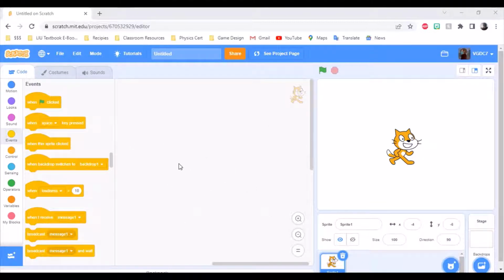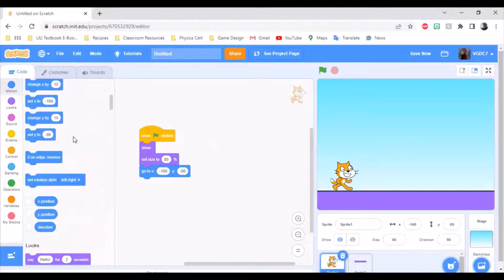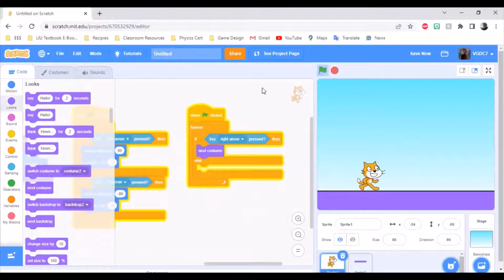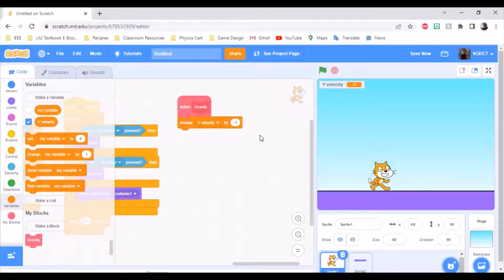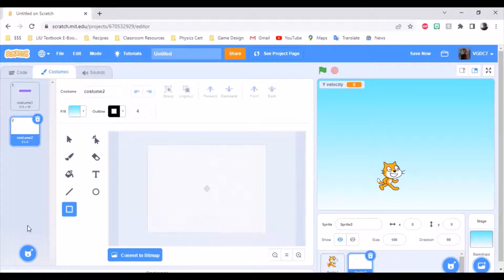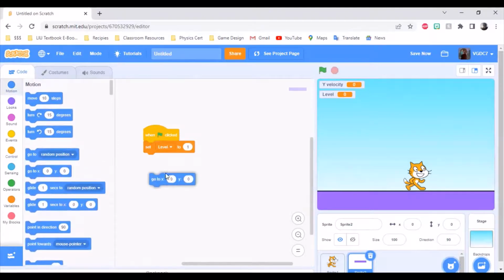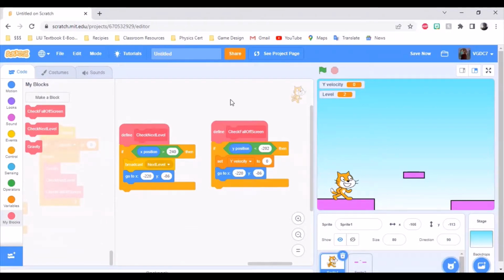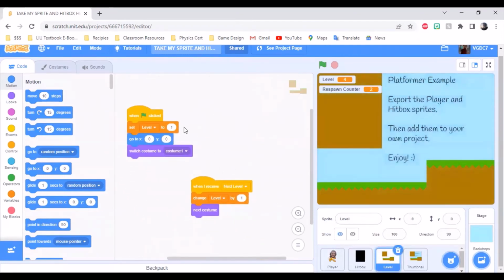How to make a Platformer in Scratch! Motion, Jumping, Change Screens, Respawn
This video is your instruction guide on how to make left-right motion, a gravity system, jumping, changing screens, and respawning when your character falls off the stage.

This video uses the platform Scratch: scratch.mit.edu